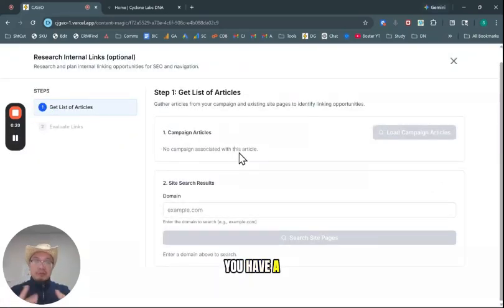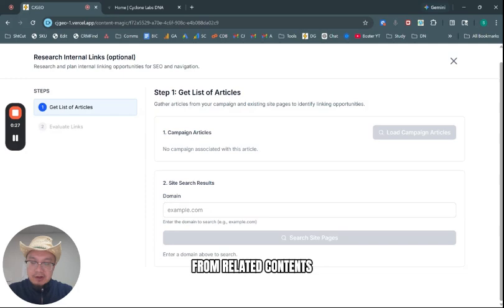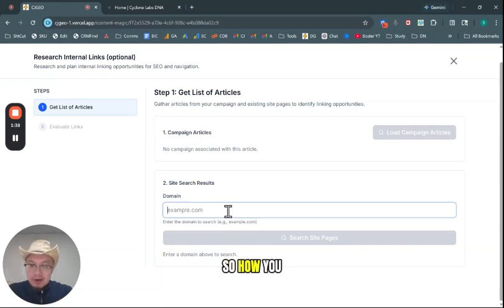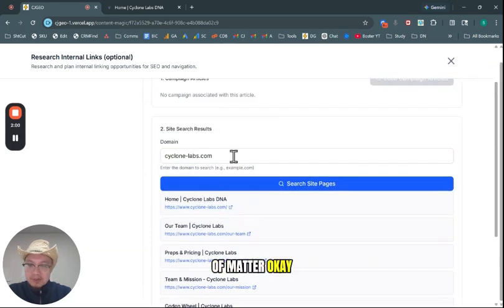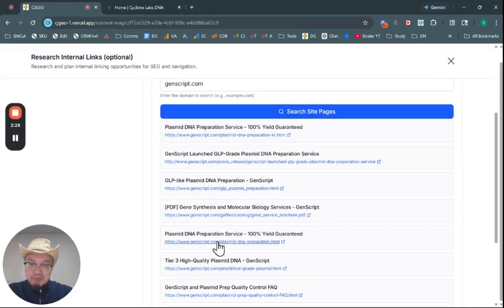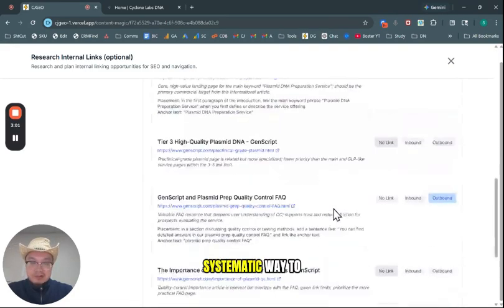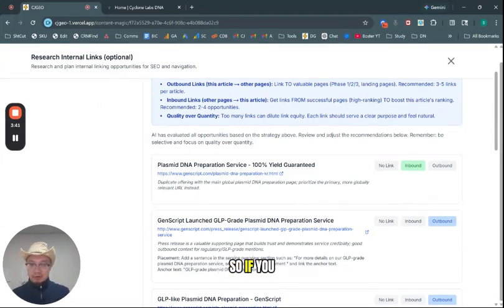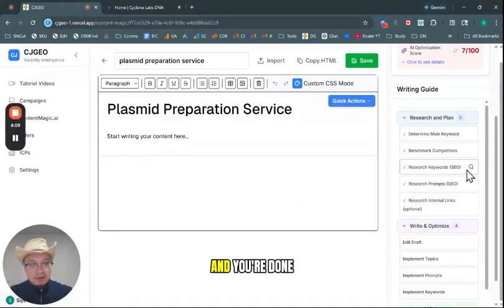How to Master Internal Linking for Better SEO Performance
Are you overlooking one of the most effective, low-hanging fruits in SEO?

In this tutorial, we break down the power of Internal Linking—a highly strategic but often underutilized method to help search engines (and AI language models) deeply understand your website's architecture and topic relevance.

Many creators and businesses rely on memory to link their pages, or worse, skip it entirely. This video shows you how to systematically map your internal links to maximize your search visibility and pass page authority to your most important content.

📘 What You’ll Learn:
The "Why" Behind Internal Linking: How it bridges the gap between your content, search engine crawlers, and modern language models.

The Effort-to-Impact Ratio: Why optimizing your internal link structure offers immediate SEO benefits for the time invested.

Semantic Page Discovery: A live walkthrough using tools to find high-ranking, semantically related pages across a domain (featuring examples like Cyclone Labs and GenScript).

The Top-of-Funnel (ToFu) Framework: Why you should map your customer journey from informational resources down to your high-value transactional pages—and not the other way around.

💡 The Golden Rule of Internal Linking: Always guide your users and search crawlers strategically. By funneling authority from educational assets into your core service or transactional pages, you build a clear, logical site architecture that ranks.